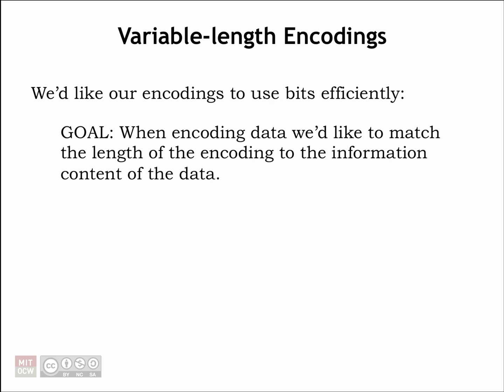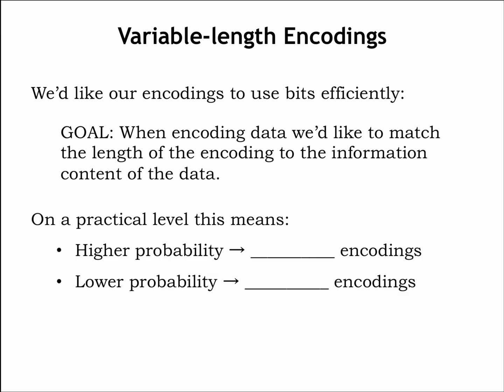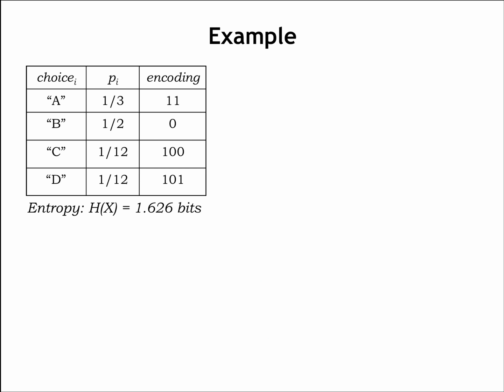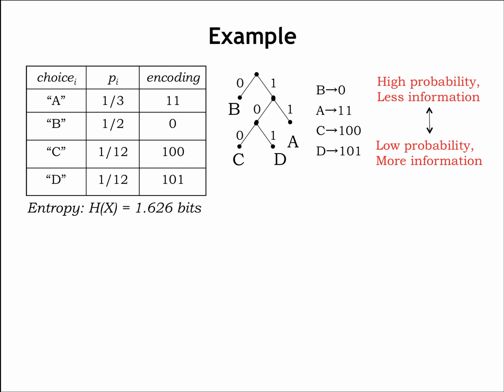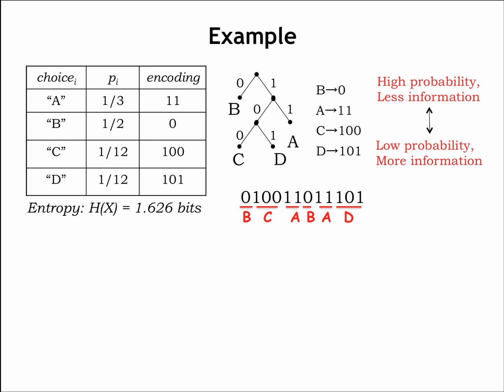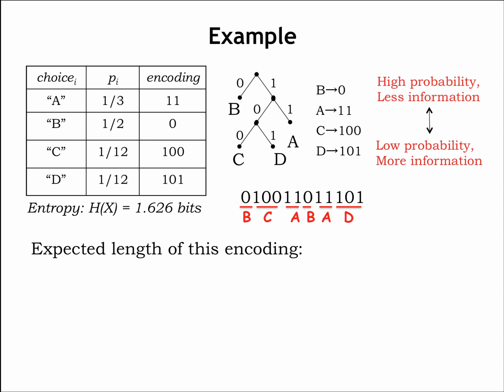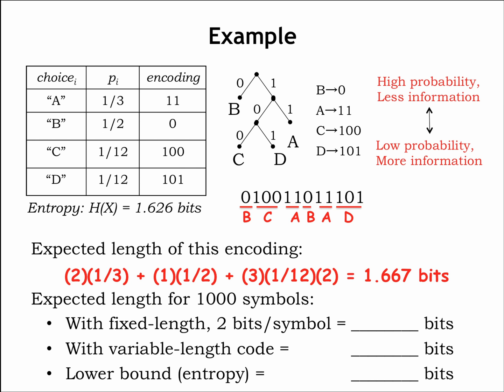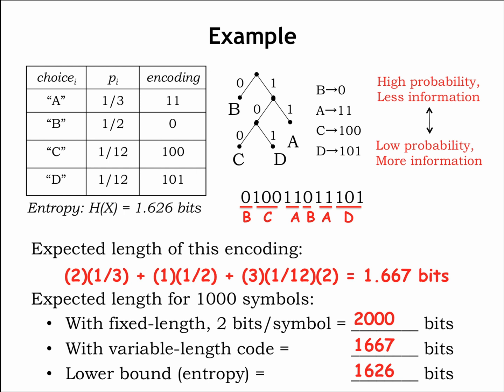1.2.7 Variable-length Encoding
1.2.7 Variable-length Encoding